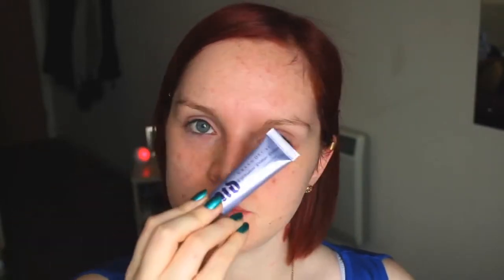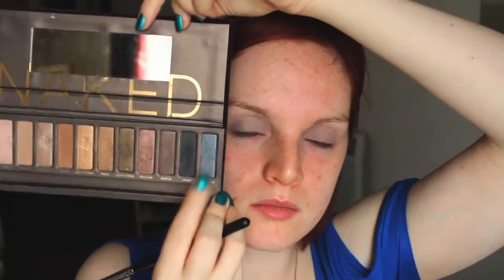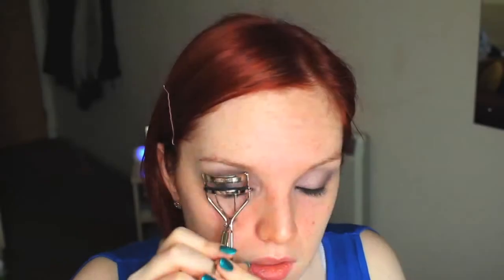Mila Kunis Makeup Tutorial || Lilac Ghosts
So this is a tutorial for Mila Kunis's makeup from the UK premiere of Oz: The Great And Powerful. Pleaseeeee let me know if there are any tutorials you would like me to do in the future :D

Products Used:
Urban Decay Primer Potion
17 Photo Flawless Primer
Famous Matte Grey Eyeshadow (discontinued but similar shades available in the quads)
Famous Shimmer Grey Eyeshadow(discontinued but similar shades available in the quads)
Urban Decay Gunmetal Eyeshadow
Maybelline Eyestudio Lasting Drama Gel Eyeliner 01 Black
Rimmel Scandaleyes Kohl Kajal Eyeliner Black
Maybelline Smokey Eyes Mascara Black
Nars Sheer Glow Foundation in Gobi
Illamasqua Cream Pigment in Hollow
MAC Legendary Blush (Special Edition)
Urban Decay Naked Eyeshadow
Revlon Just Bitten Lip Balm Stain in Rendevous
Rimmel Vinyl Gloss in Take A Chance